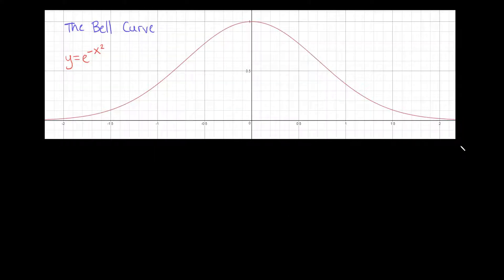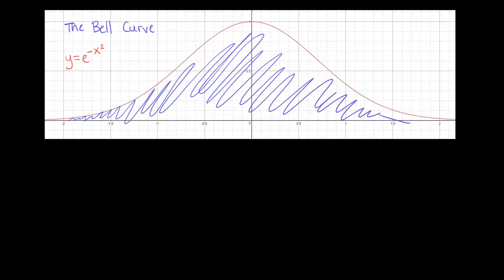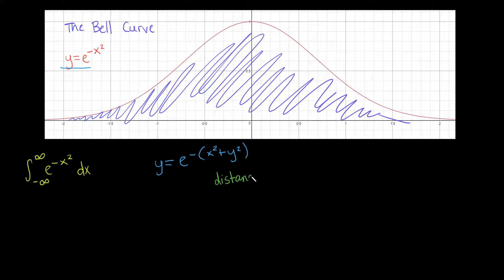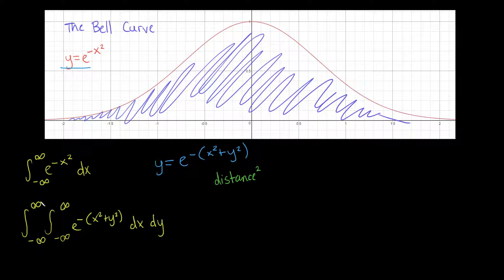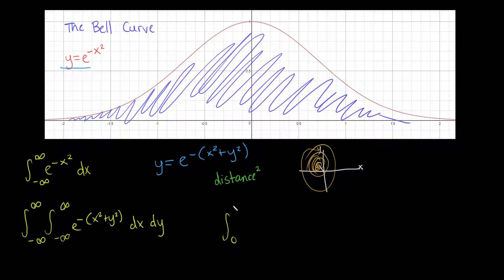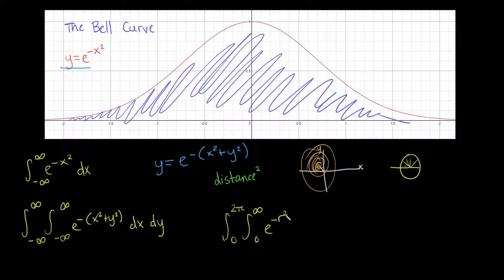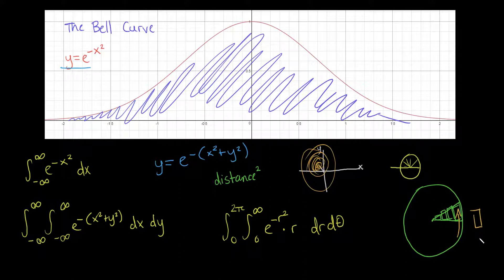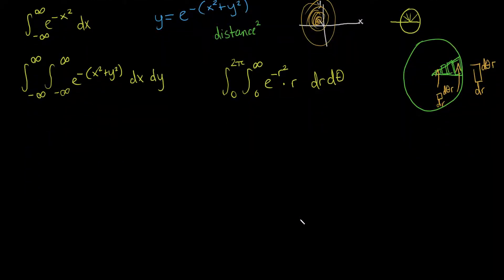The Area under the Bell Curve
The Bell Curve is a vital part of statistics. The question is, though, what is the area under the Bell Curve? Attempting to smack an integral in front of e to the negative x squared won't pan out well. Surprisingly, however, a short venture into Multivariable Calculus and polar double integration will yield the unexpected result.